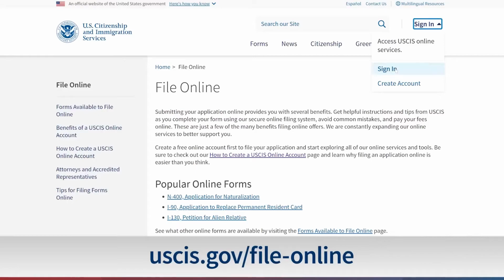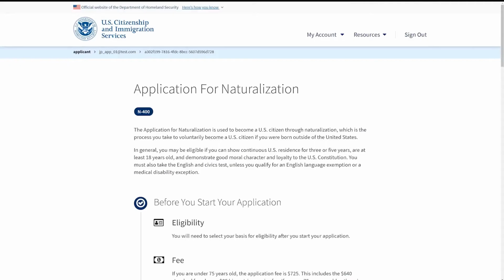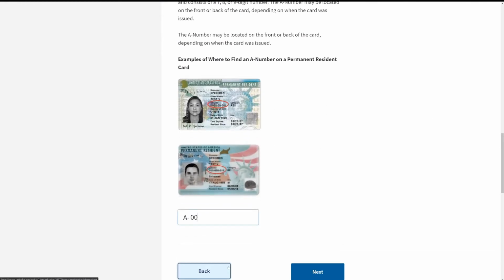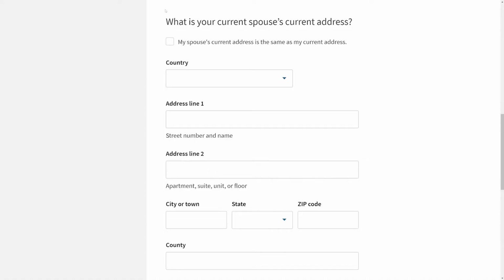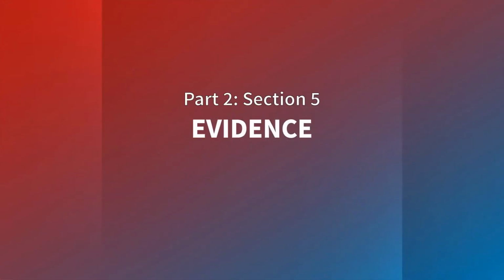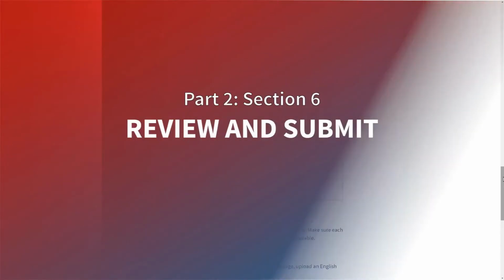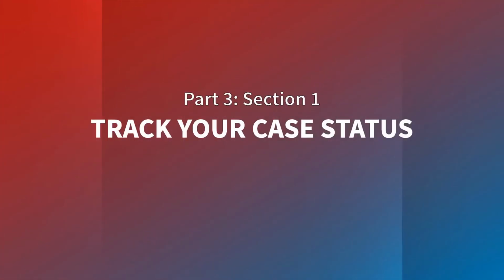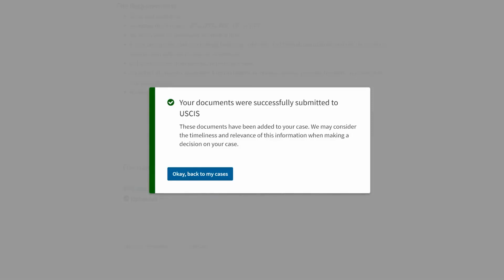How to Apply for Your US Citizenship Online - Complete USCIS Guide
U.S. Naturalization Interview: How to File Your N-400 Application for Naturalization Online.

Learn how to use your online account to:
✔ check your eligibility for naturalization,
✔ complete the online form, upload evidence,
✔ pay your fee.

➕ You’ll also learn how to track and manage your case after filing.

Source:
U.S. Citizenship and Immigration Services (USCIS)
Citizenship Resource Center - Apply for Citizenship

PASS your U.S. Citizenship Test!

is the No.1 Complete Online Training for the U.S. Naturalization Interview - All Free, No Registration!
We have helped thousands of people become American citizens ✨.

⭐PREPARE FOR YOUR CITIZENSHIP TEST
● ENGLISH TEST